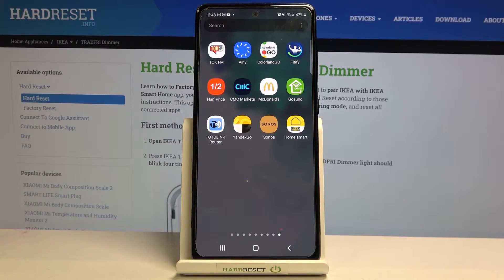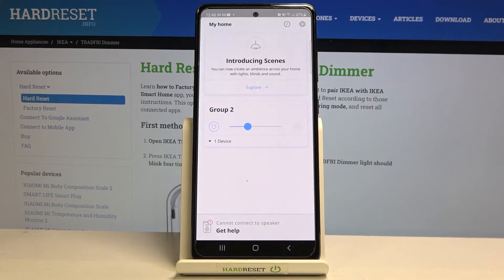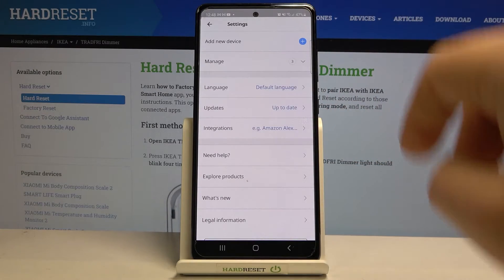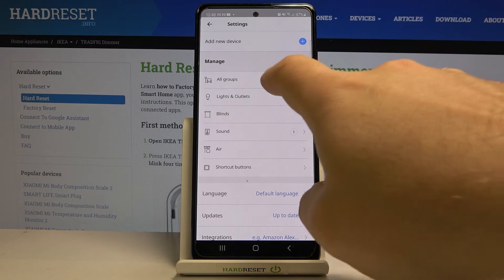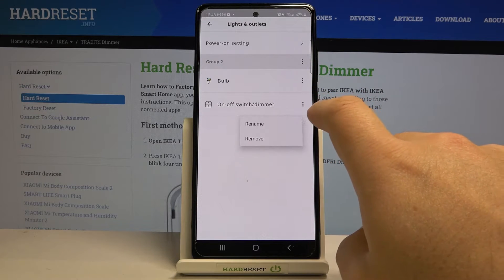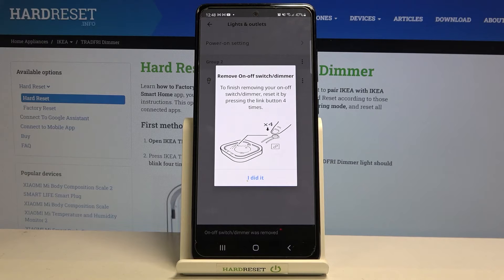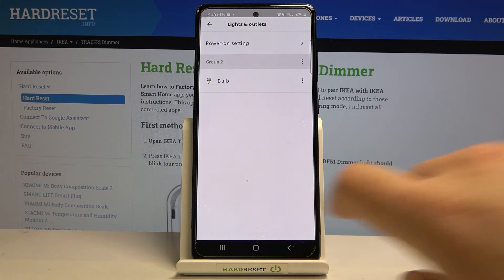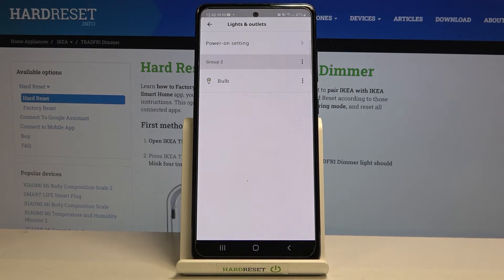How to Delete Device in Ikea Smart home app - Remove IKEA TRADFRI Gateway from Smartphone App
In this video, I will show you how to remove any device including smart bulbs, light dimmers, and Wi-Fi gateways from the IKEA Smart home app. It is particularly useful if your IKEA device tends to be stuck or did not respond to changes made in-app. You should try to erase all the devices and connect them once again to restore normal IKEA Smart Home operation.
How to remove the device from the IKEA app? How to manage devices in the IKEA Smart home app?